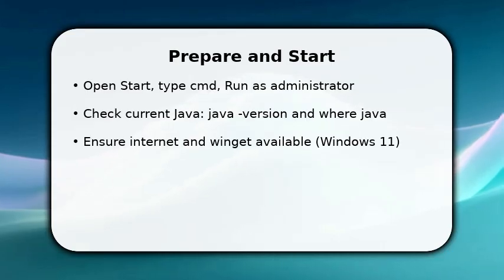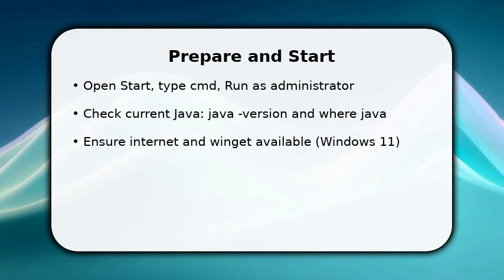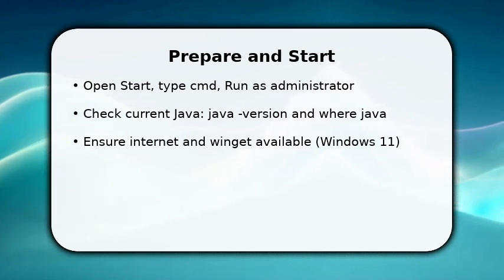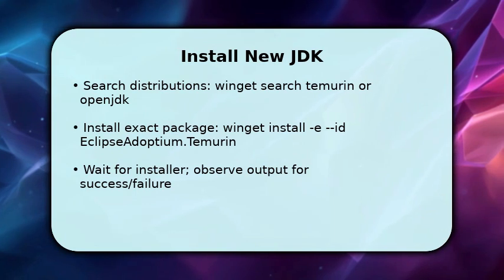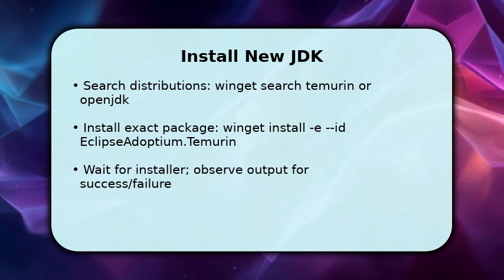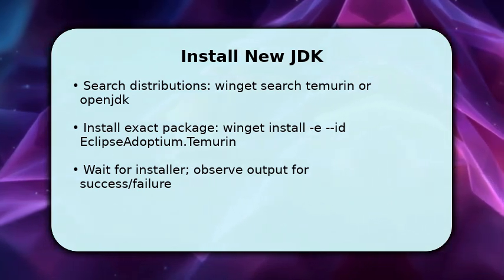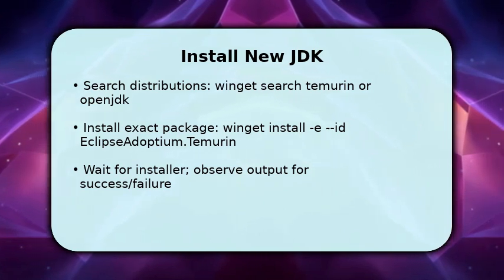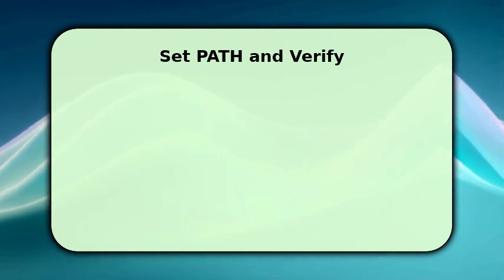How to Update Java Version in Windows 11 Using Cmd (only Way)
How to Update Java Version in Windows 11 Using Cmd (only Way) | 🔒 Surfshark VPN Deal — Stay private and secure. $1.99/mo + 3 Months Free ▸

Learn the essential steps to update your Java version on Windows 11 using Command Prompt. This guide provides a clear, step-bythy approach for users who need an in-depth understanding of updating their JDK or JRE installation.

update Java, Java Version Update, Windows 11 CMD, JDK update process, installing latest Java version on Windows 11, Command Prompt for Java updates, how to upgrade Java in Command Line, modify JAVA_HOME environment variable, latest Java release instructions, updating Java using cmd